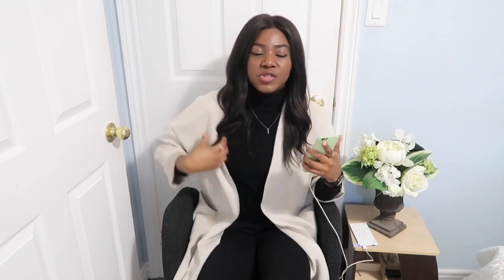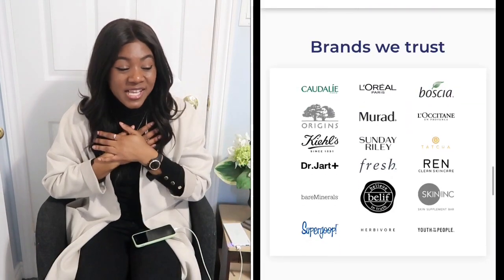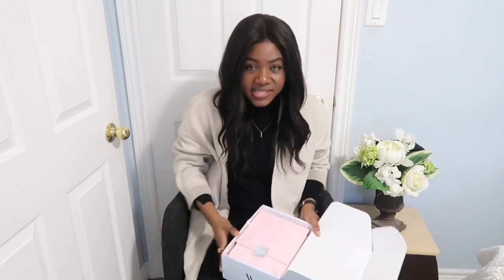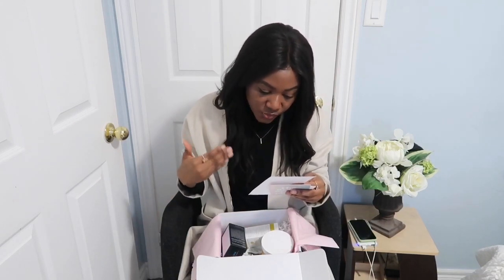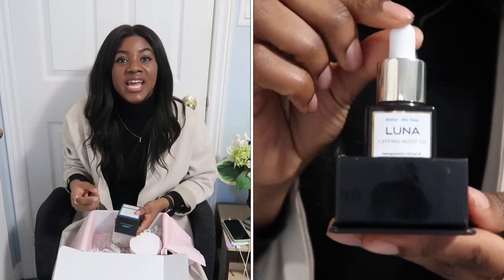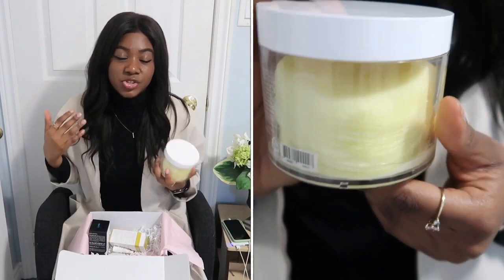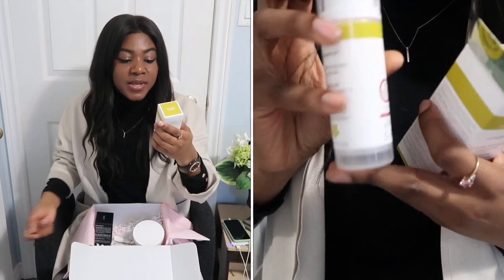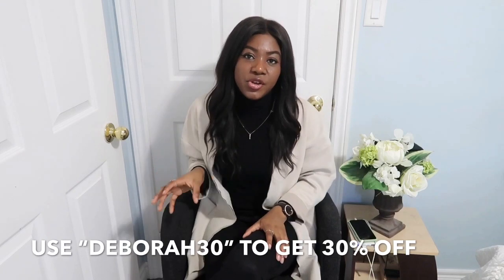OMG 30% OFF SKINCARE! | HELLOAVA UNBOXING AND REVIEW | SUNDAY RILEY, REN SKINCARE!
HII DBRIGHTSQUADDD!! I am now a brand ambassador with Helloava! I’m excited to share with you guys how Helloava works and how you can get a good deal using my discount code! I also am unboxing and reviewing the products that I received.❤️ I had so much fun filming this!

FEATURED:
Company: Helloava
USE “DEBORAH30” for 30% OFF!

Follow Me ♥

xoxo, DeekaayBright